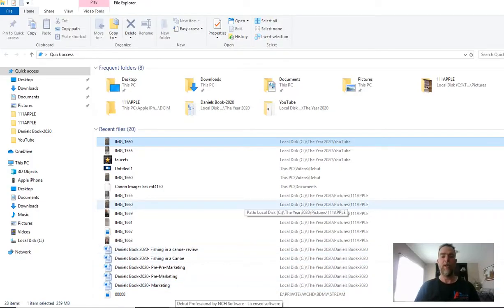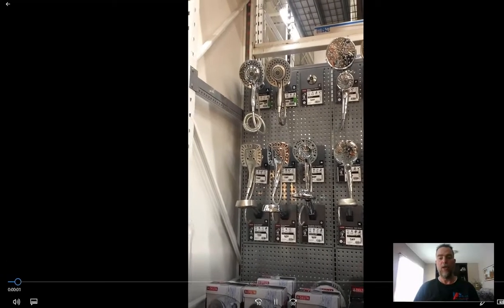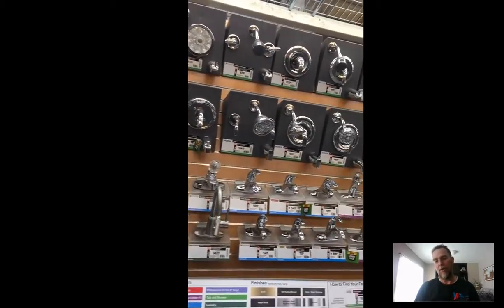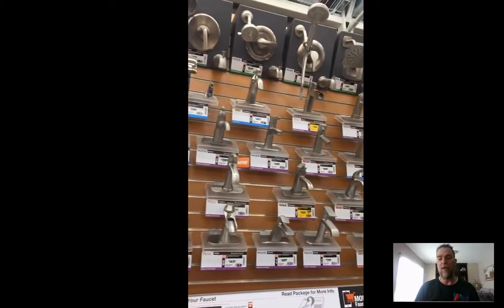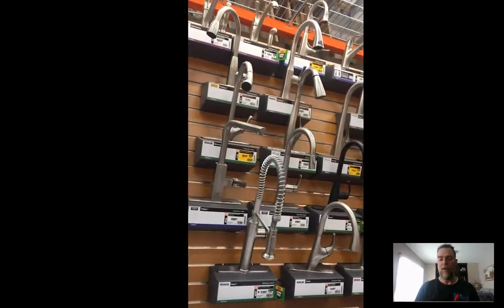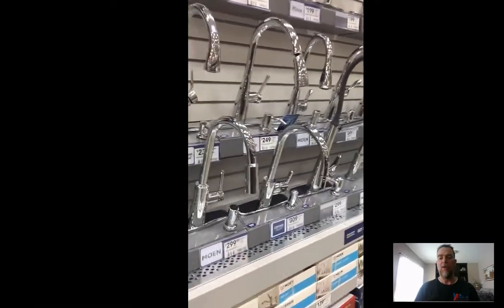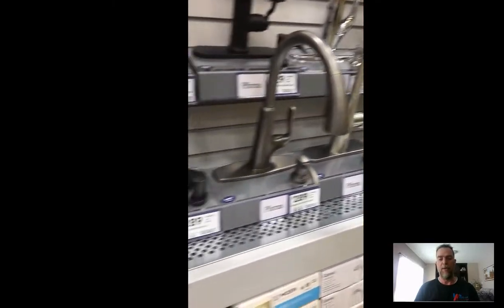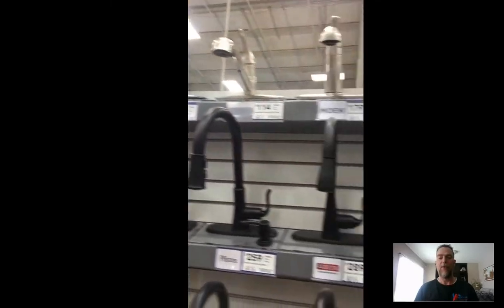@Plumbing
When a client wants to have plumbing repairs there concern starts with who can I trust and what is it going to cost.
I hope this video sheds some light on who is responsible for the warranty.
Furthermore there are a vast amount of costs associated with different faucets so it is extremely important for the client to get the product they want knowing what the prices are.
Client purchased warranty is at their cost.
Contractor warranty is at their cost + premium .
Have a great day and happy shopping